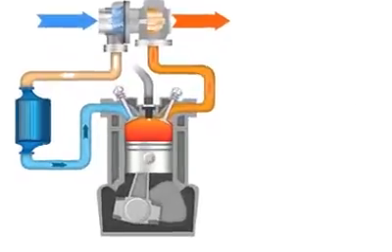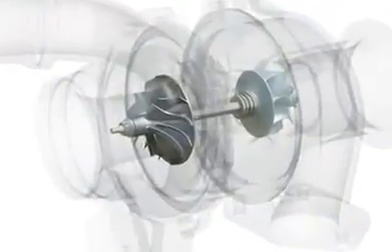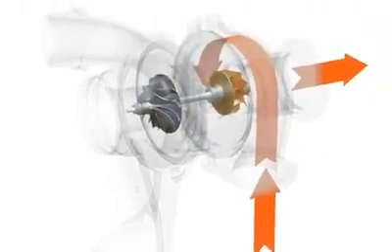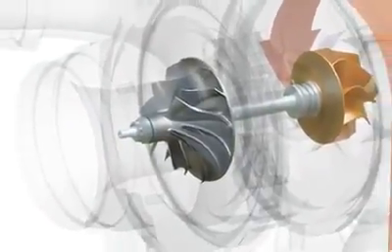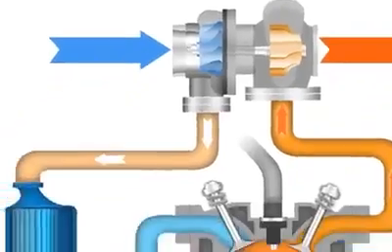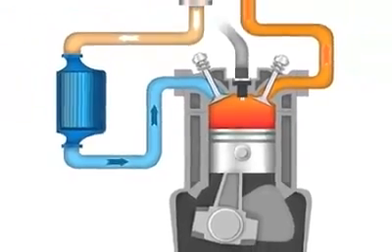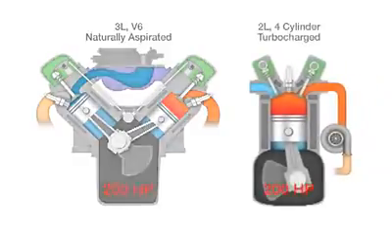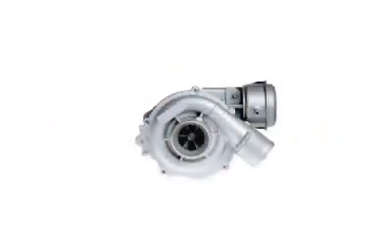Explanation on turbos